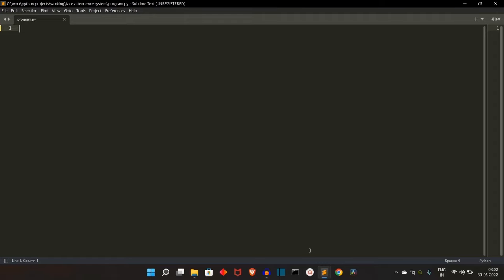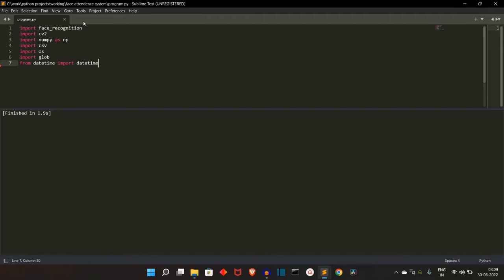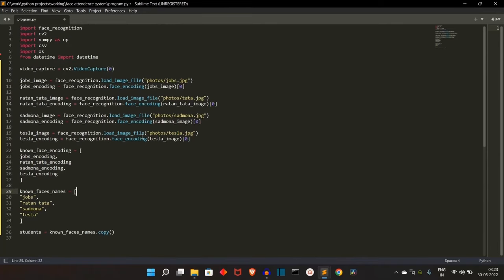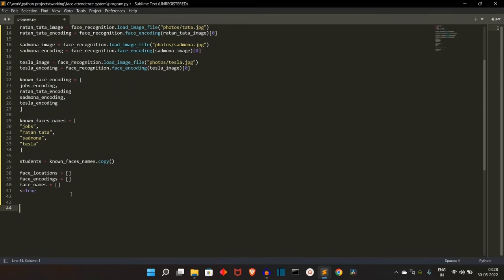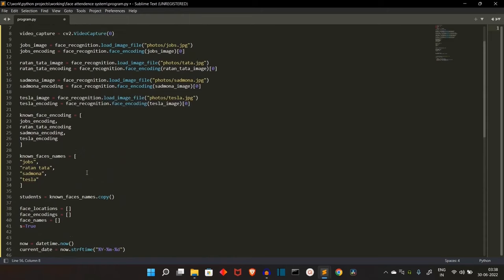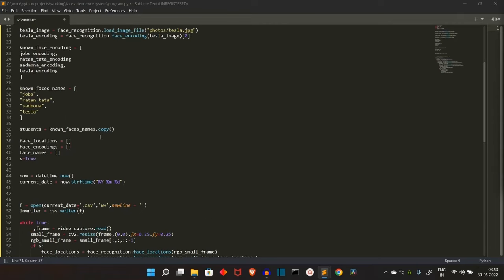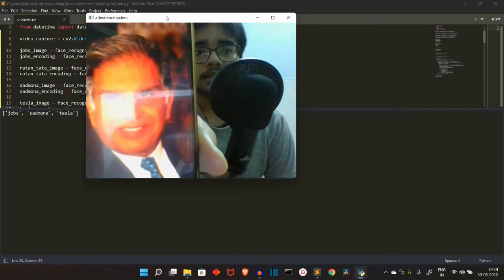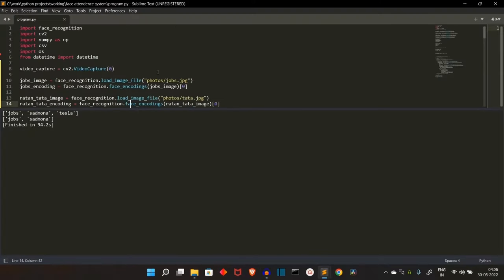Facial Recognition attendance system using python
In this video we will discuss how to create smart attendance system using python

time stamp :
00:00  :  project intro
04:47 : opencv video input using VideoCapture (playlist for external camera sources
05:23  :  face_recognition load images and encoding
07:55  :  creating csv file with current date using python
09:29  :  reading opencv video input and resizing image using opencv cv2.resize()
10:35  :  face_recognition python comparing images with faces to find similar faces

laptop HP Pavilion Gaming Latest AMD Ryzen 5 5600H Processor 15.6 inch(39.6 cm) FHD Gaming Laptop (8GB/512GB SSD/Win 11 Home/NVIDIA GeForce GTX 1650 4GB Graphics
microphone Redgear Shadow Vox Gaming Microphone